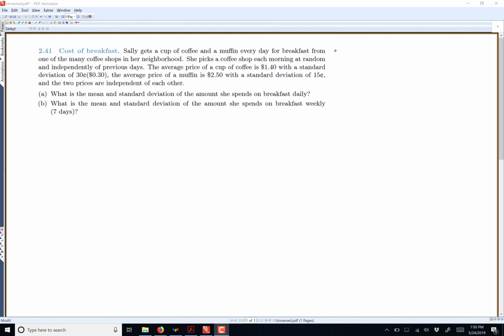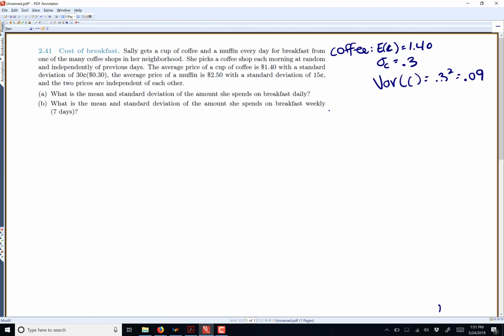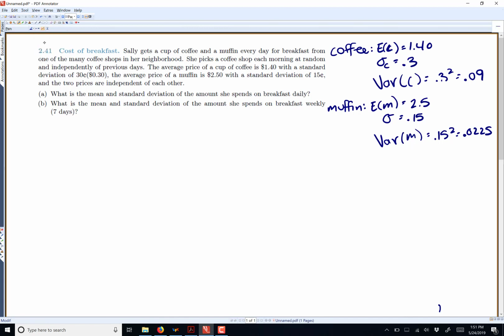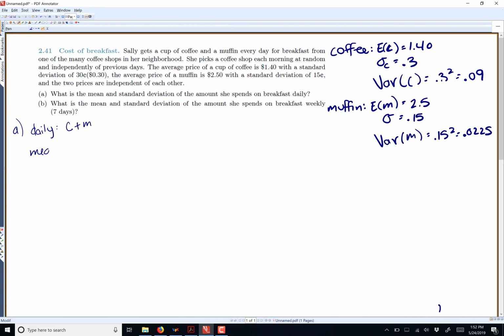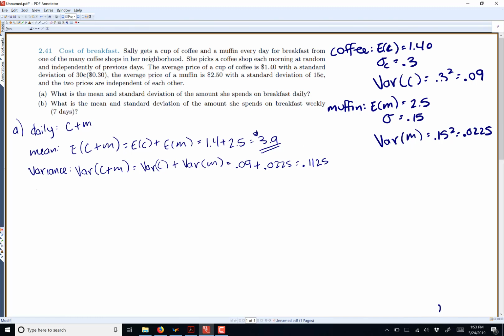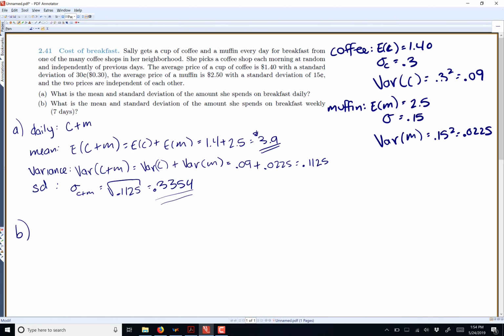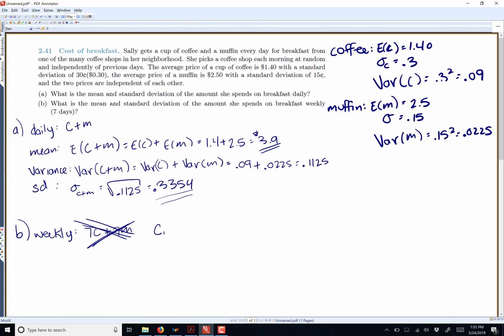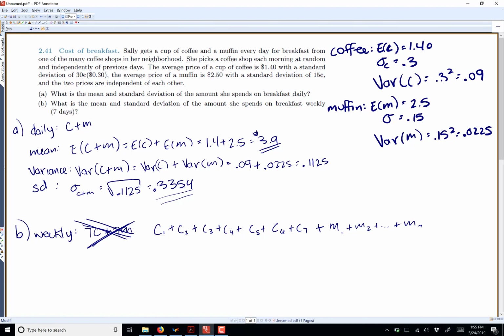OpenIntro problem 2.41 coffee and mufin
coffee and muffin, epxected value, variance, rules combinations, linear combinations